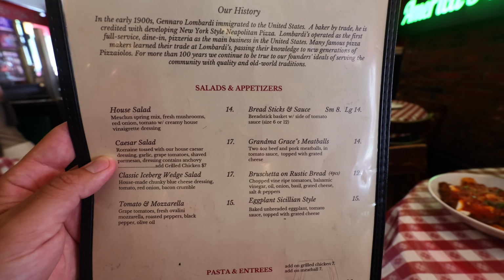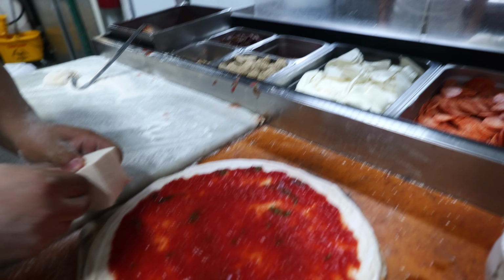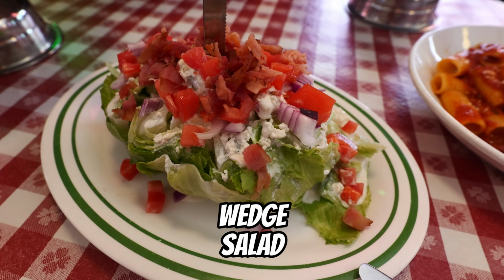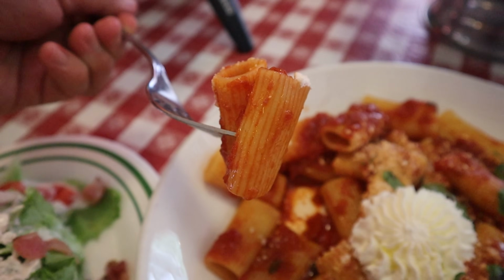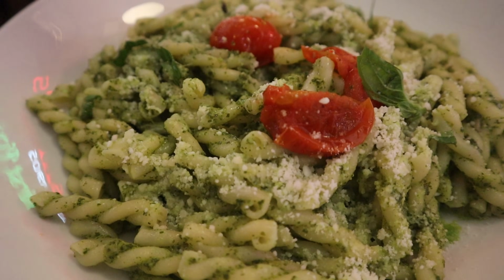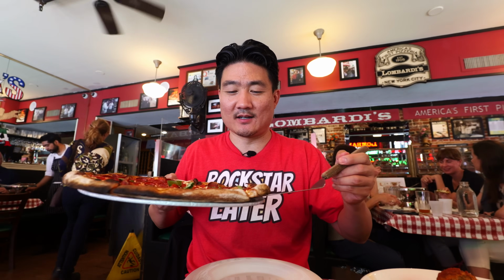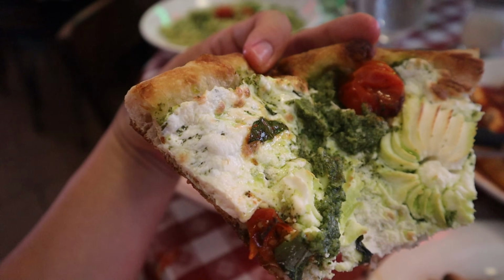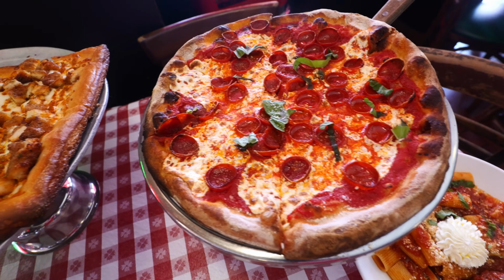ICONIC 120-Year Old Pizzeria in NYC You Can't Miss!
If you are looking for the one of the best pizzerias in NYC, then this is your food video! Rockstar Eater takes you on a New York City food tour of Lombardi’s, which is the oldest operating pizza restaurant in New York. In fact, it is the considered America’s first pizzeria. This historic pizza spot is known for its authentic New York style pizza which comes in many flavors from double pepperoni to Pesto Pizza. This Italian restaurant also has many other Italian foods on the menu such as Chicken Parmesan, Pasta and Meatball and more.

Located in Little Italy, Manhattan, Lombardi’s is a food institution that you must try if you want to try a taste of New York. Whether you live in NYC or are traveling to NYC, mark Lombardi’s down as a destination for pizza in the city, especially if you are a pizza lover!